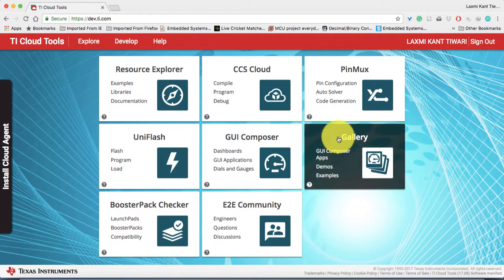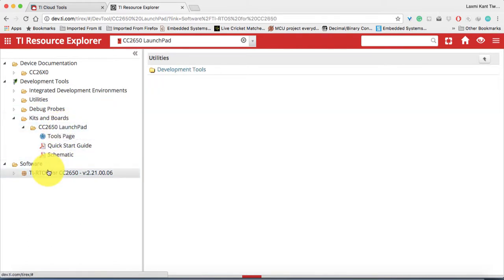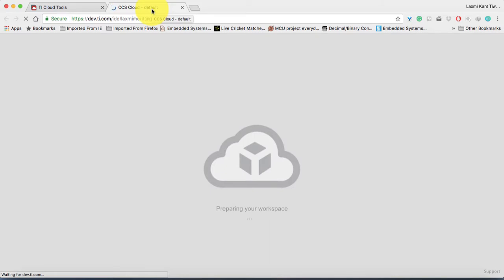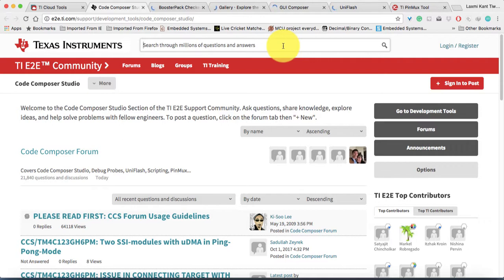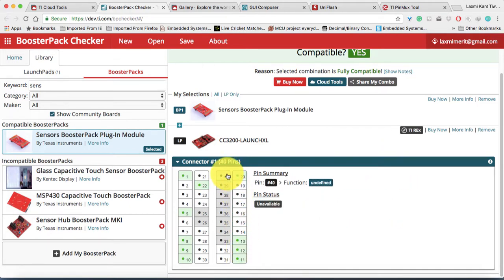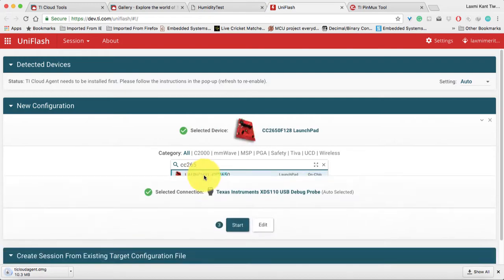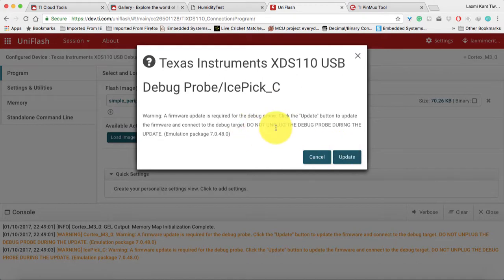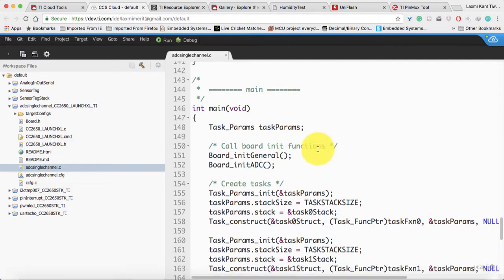TI Cloud Platform for IoT development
Hi There, I have covered almost everything about TI cloud platform.

ti cloud,
ti cloud ccs,
ti strange clouds,
zena whistle ti-cloud,
whistle to cloud,
bt cloud,
bt cloud phone,
bt cloud phone setup,
bt cloud voice,
bt cloud phone system,
bt cloud tutorial,
bt cloud phone call forwarding,
bt cloud voice portal,
bt cloud phone review,
bt cloud phone tutorial,
st cloud,
st cloud mn,
st cloud state,
st cloud florida,
st cloud state hockey goal,
st cloud hockey,
st cloud bmx,
st cloud police,
st cloud university,
st cloud quarries